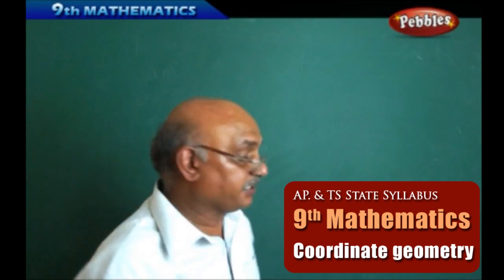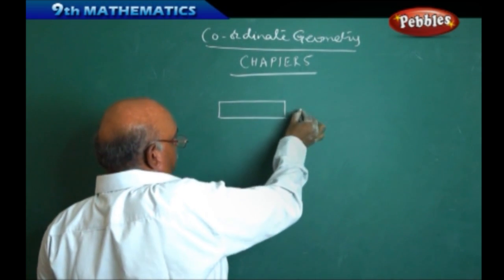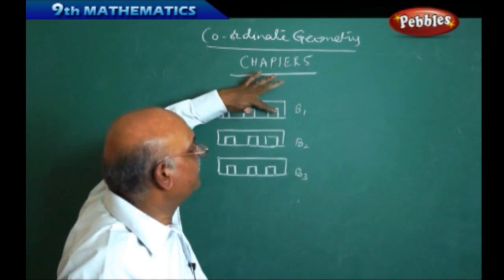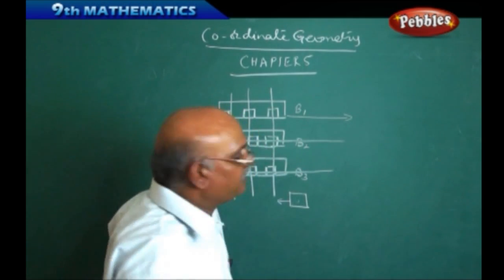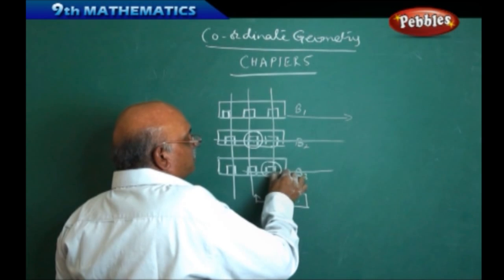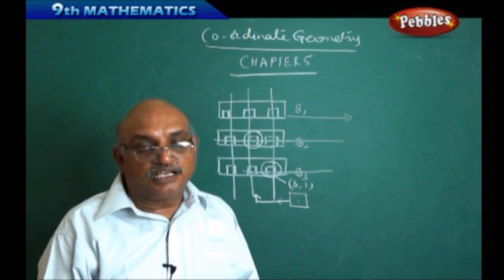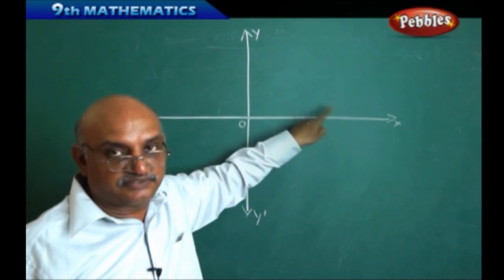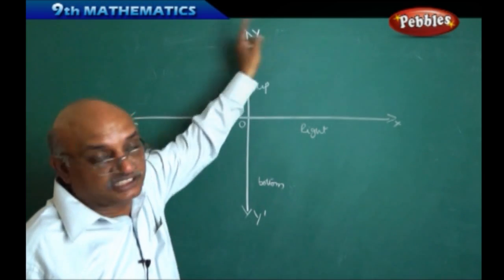Coordinate geometry-Class 9th State Board Syllabus Mathematics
This video is a part of Pebbles AP Board & TS Board Syllabus Live Teaching Videos Pack. Class 6th to Class 10th Subject Packs are available in all leading Book Stores in AP and TS. For online purchase of our products.